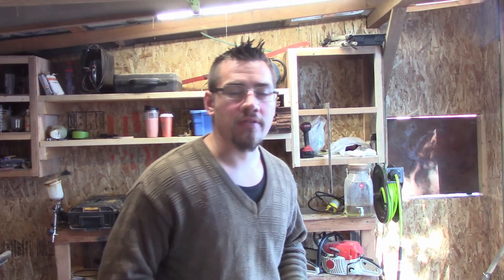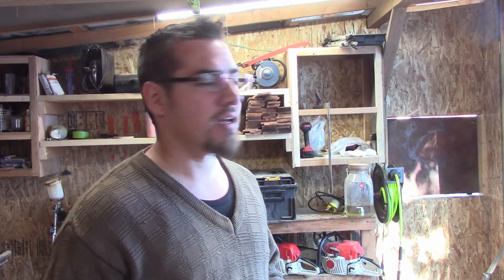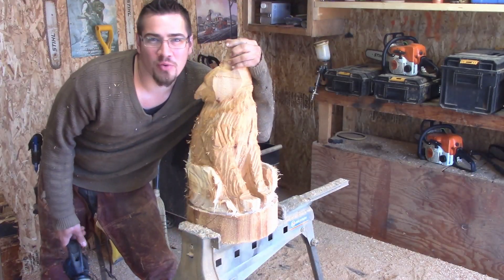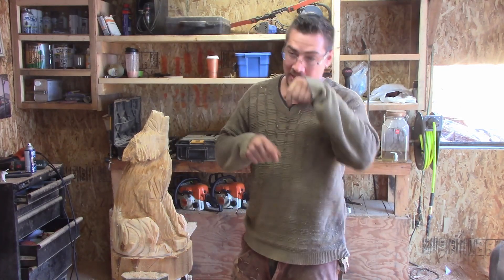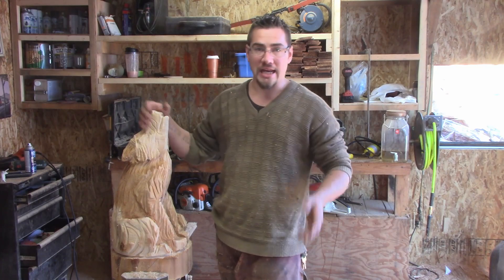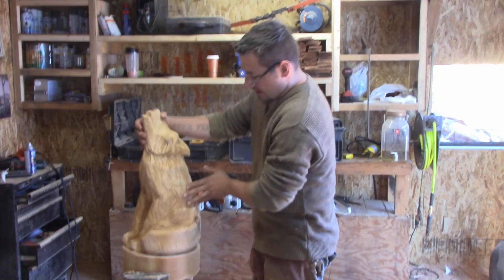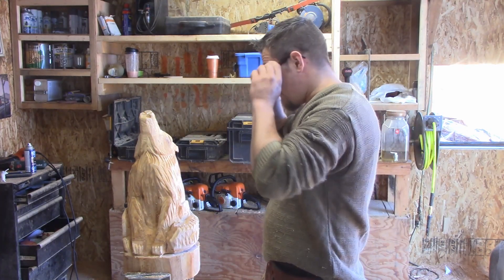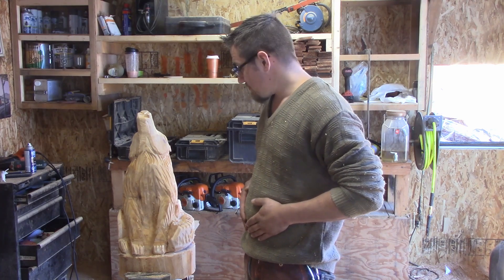Wolf attempt Timelaps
dont judge me to hard wolves aren't my strong suit lol